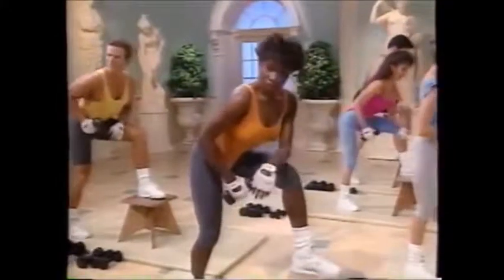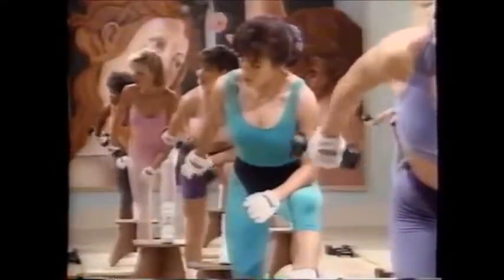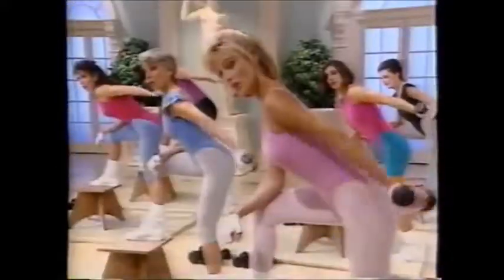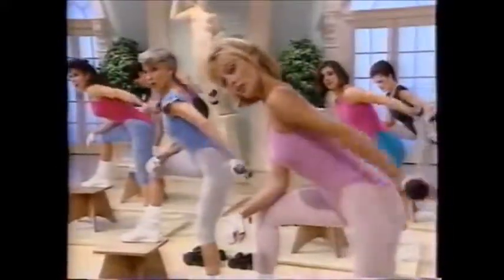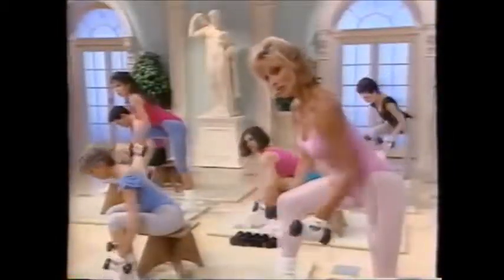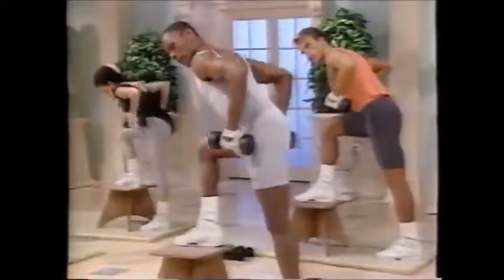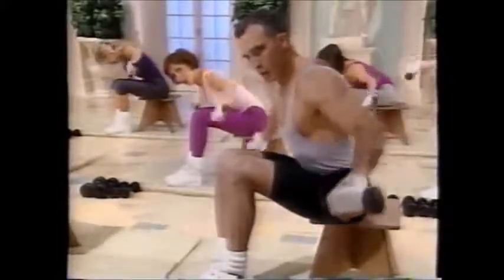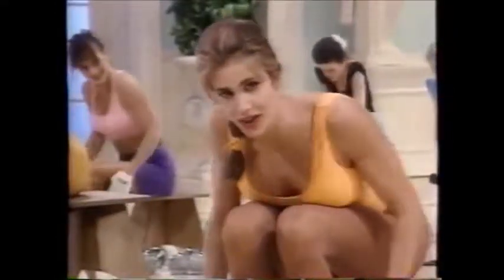Barbell Swinging with Jayne Poteet!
Taken from The FIRM's "Upper Body" video! Check it out!